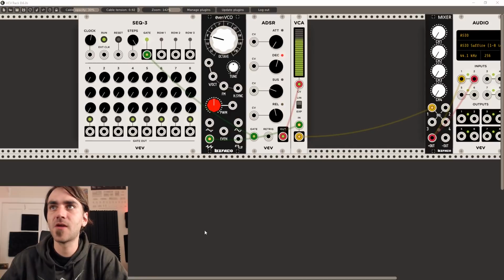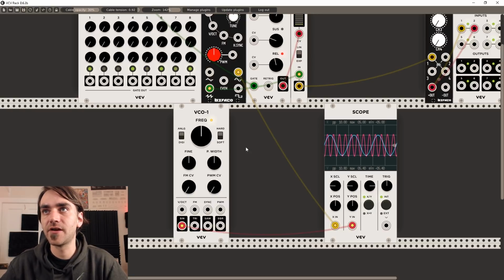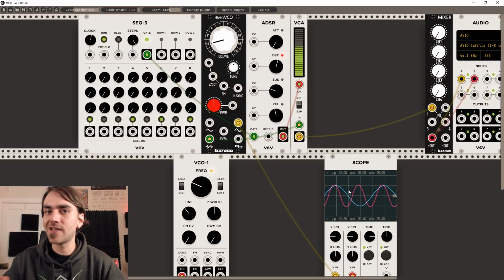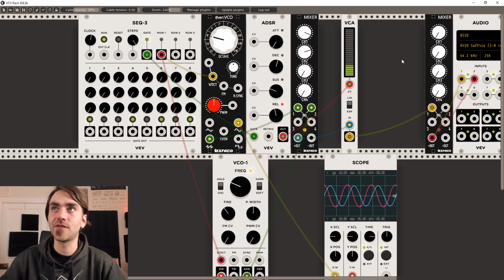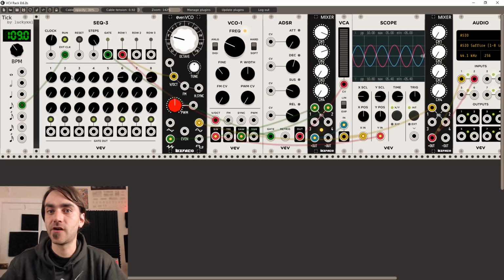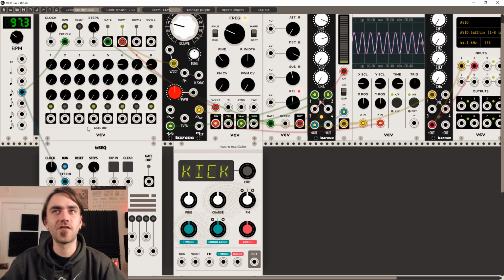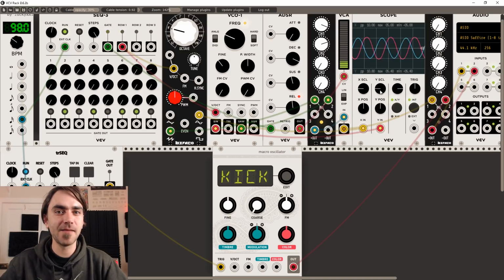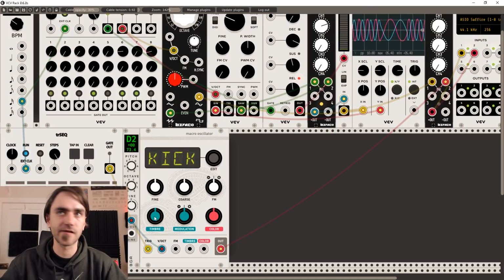VCV Rack - Syncing and Tuning - Getting Started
What's up Rack-Heads!

Today we're discussing tuning oscillators with a scope and syncing elements with a clock! Simple stuff, but helpful nonetheless!

*WeirdPsyience*
*RUNNERS*
*Frans Brooks*
*Matt Hutchison*
*Patrick Larocque*
*august*
*Ragnarok*
*Giuliano Amim*